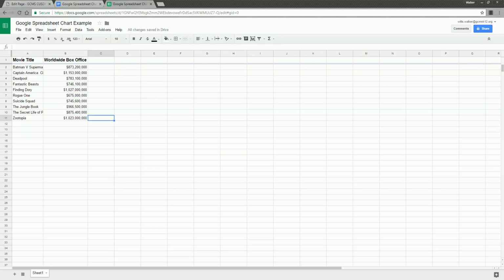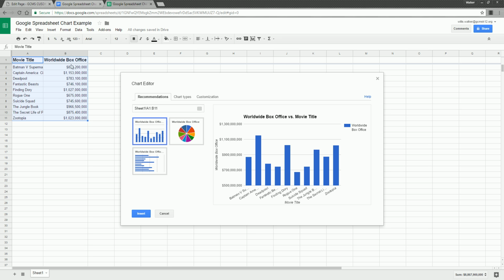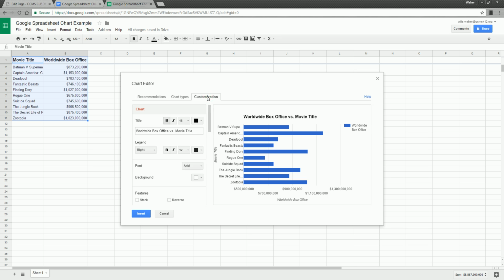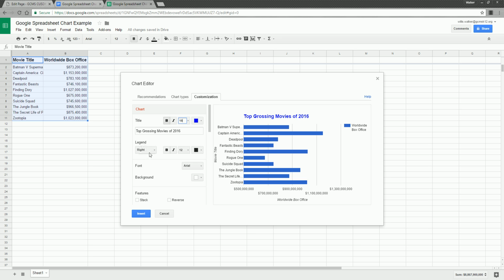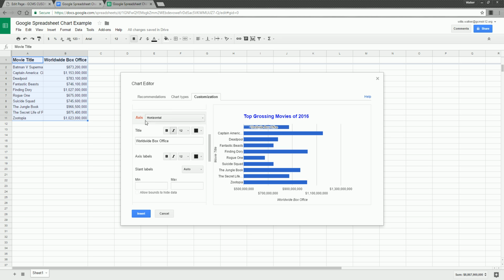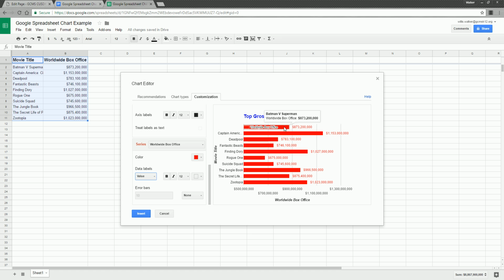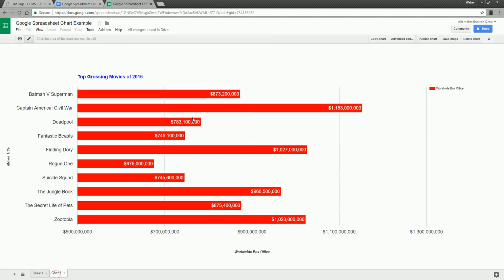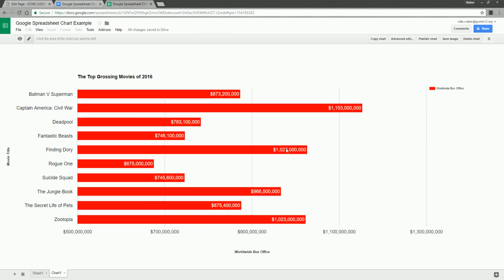Spreadsheet Make a Chart